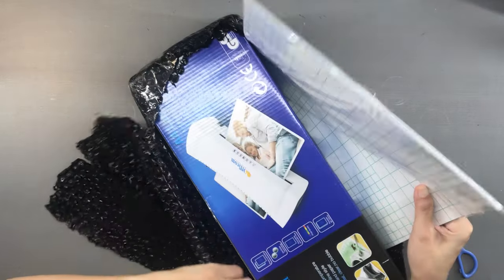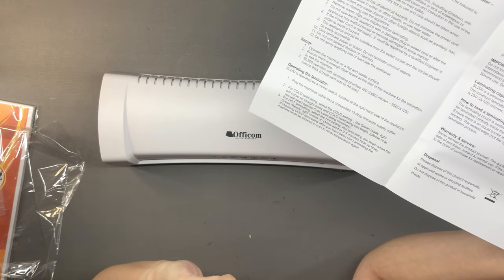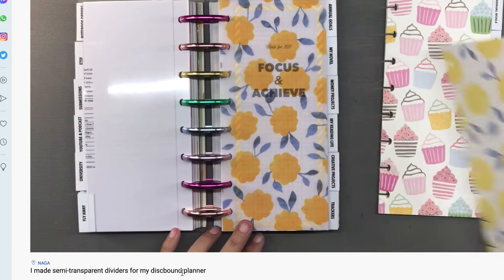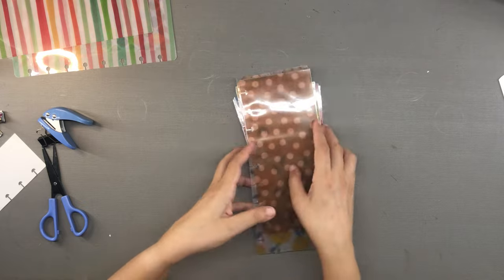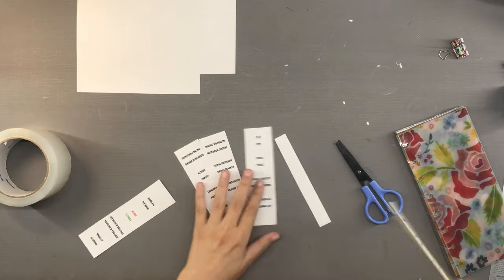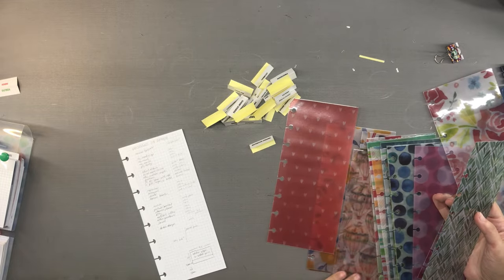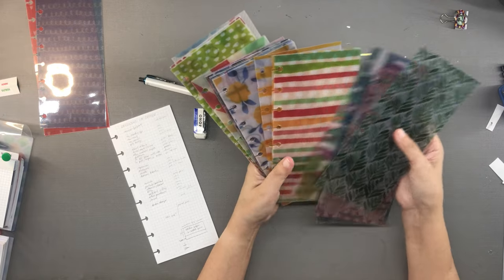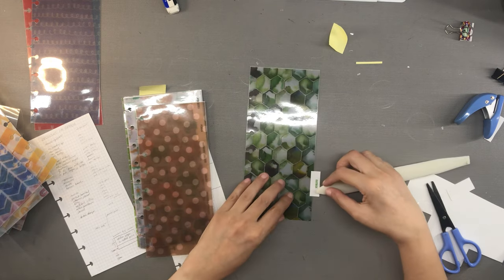I laminated my tracing paper dividers + laminating tips and observations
This video has no mid-roll ads

I am not doing it commercially, and I am not taking away from the owner’s economic gain because I purchased these paper packs, and have provided the link to purchase the paper packs in the description box.

The scanning of the artwork in no way becomes a substitute for the actual paper pack which has its own unique characteristics and uses.

How I made my polka dot dividers with the side tabs from InDesign to hole punching